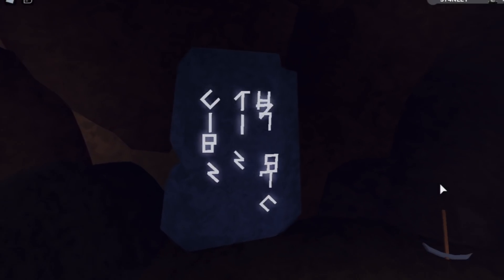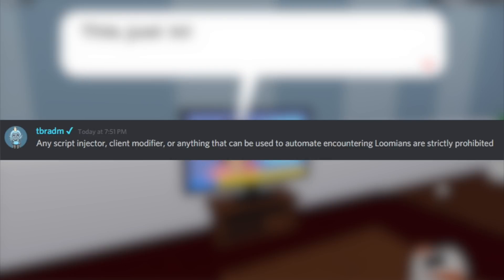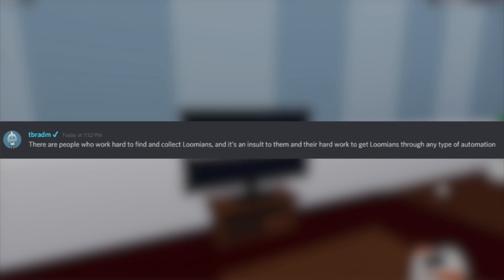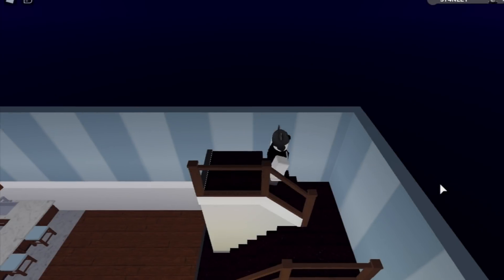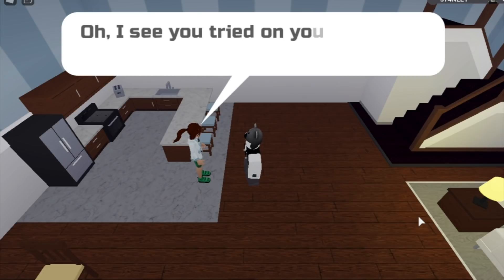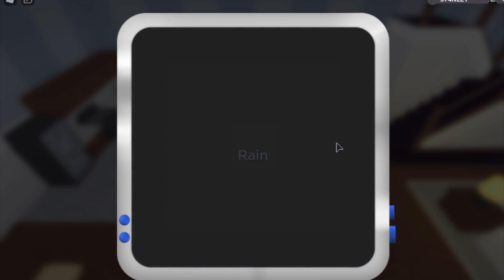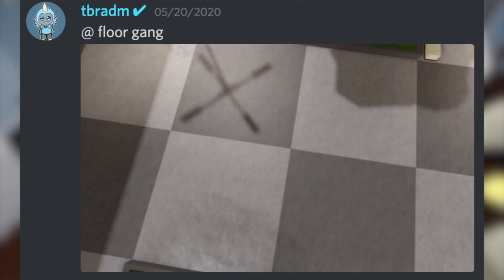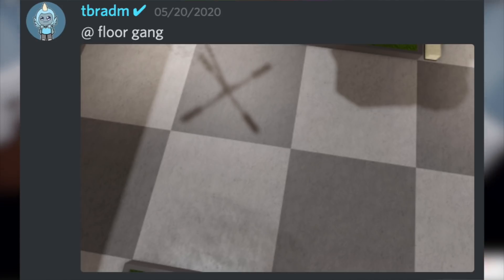if you do THIS you will be BANNED FROM LOOMIAN LEGACY!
Make sure to stay safe guys.
I don't want to see you get banned!

Sol Piek
xSXILLEREXx Official
Plan3tFox
Rough Gentleman
BrianGaming YT
roblo20 0
Chris Morales
ItsYourBoi Hooded
Bluex114
Supreme Omega
KrossiErny
Luke McHardy-Jones
XxDark_CloudsxX
VK Troy Lion
maksiuko
Tailsand lugirule
Un

~ WE LIT